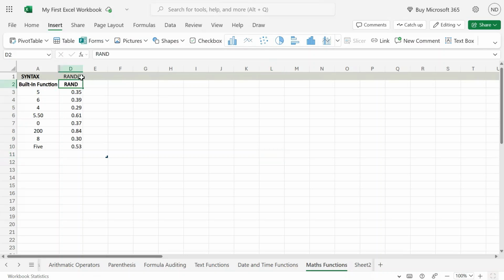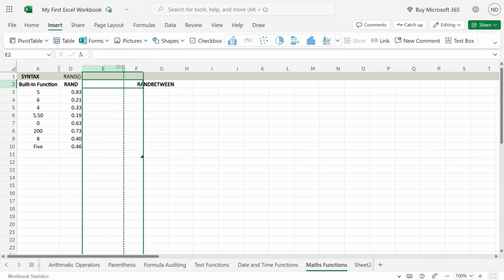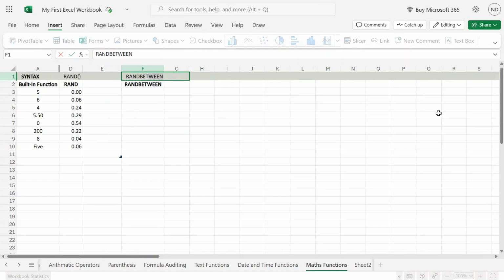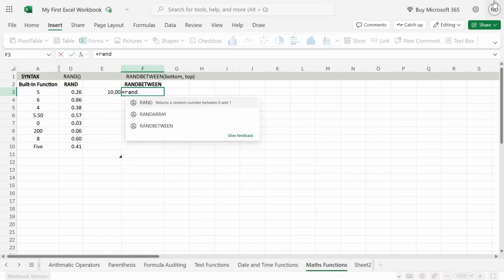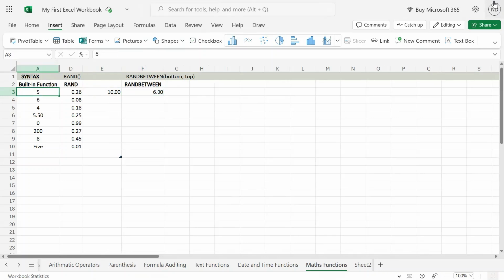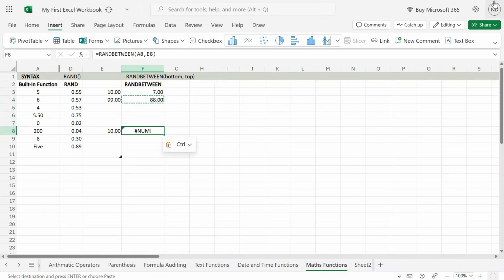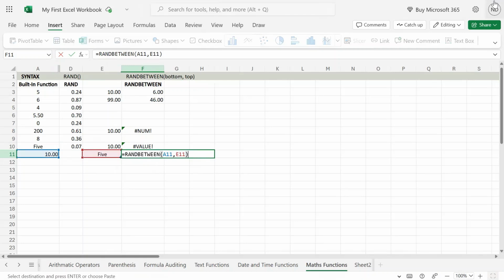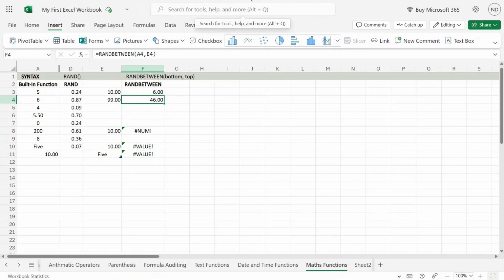EXCEL - Formulas and Functions - Maths - randbetween